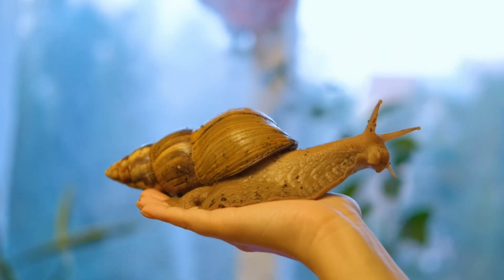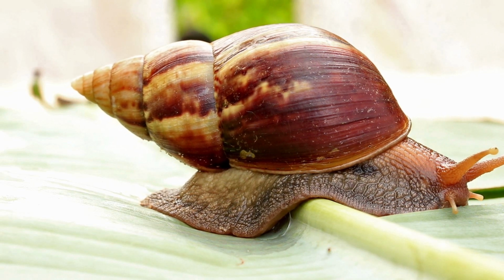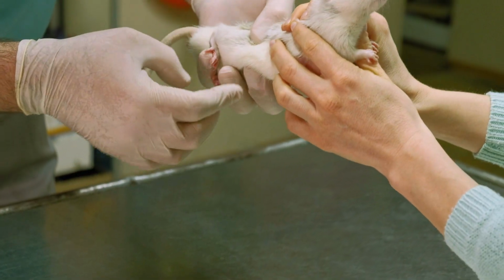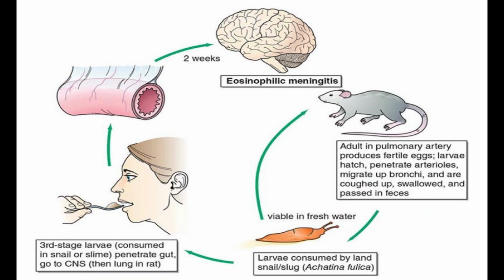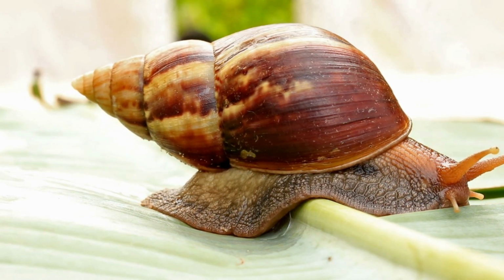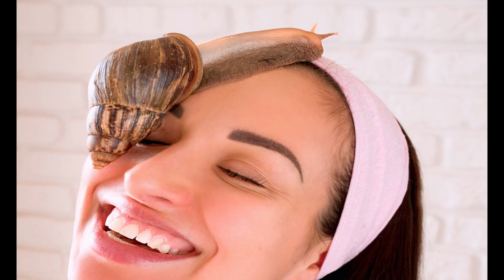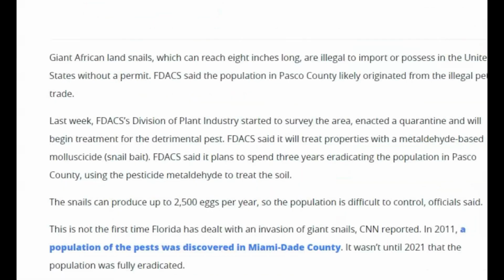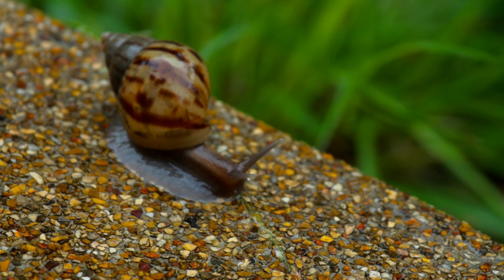Health Alert! Invasive, Giant African Snail In Florida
Credit